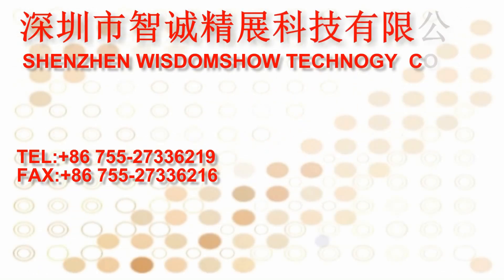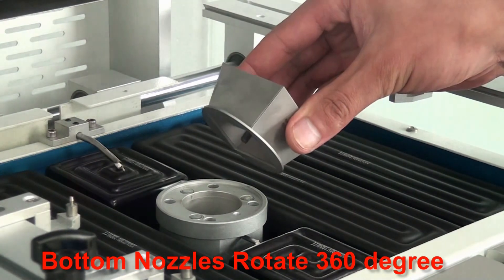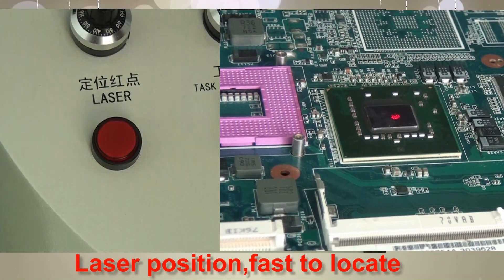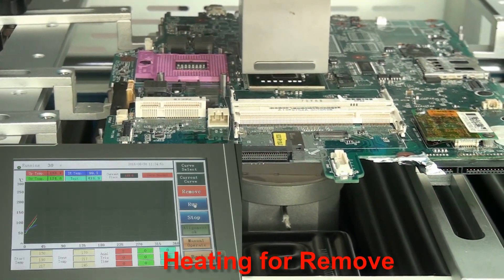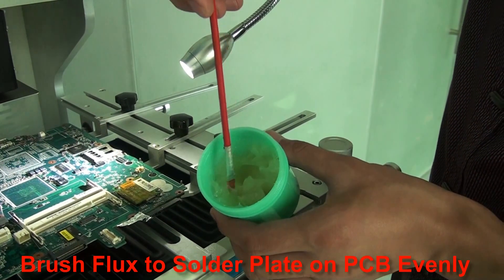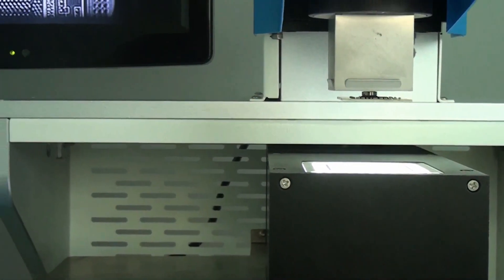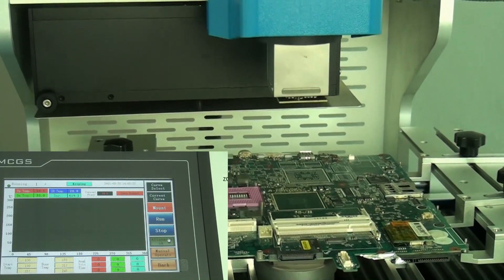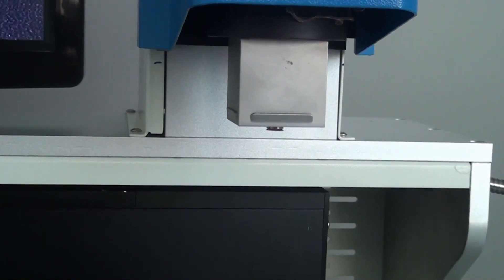Auto Soldering Welding BGA rework station WDS-620 reballing machine with optical align + HD camera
New System WDS-620 BGA rework station , Most economic & Multi-function , Suit for All motherboard repair !